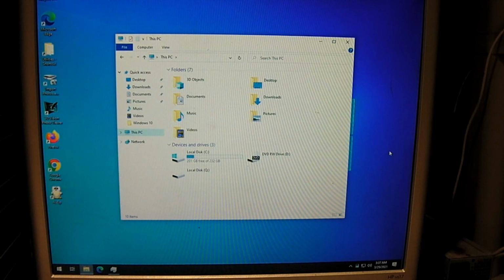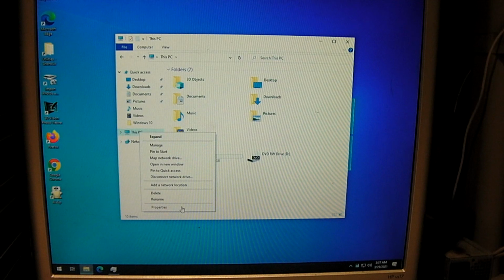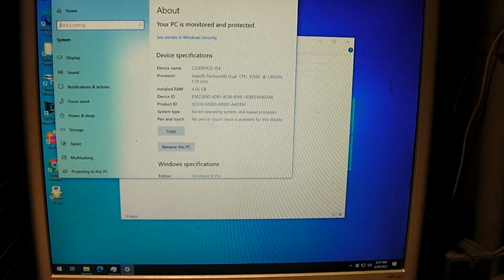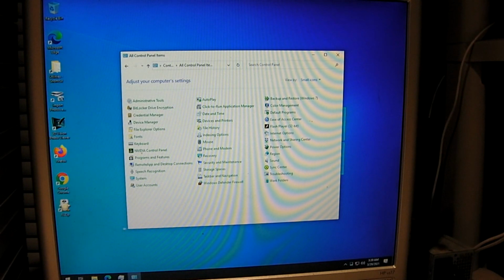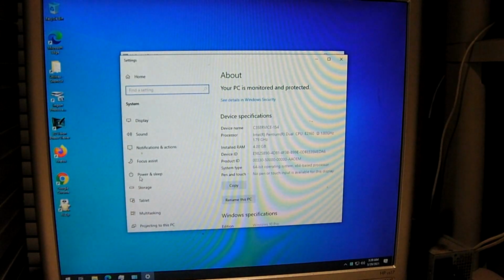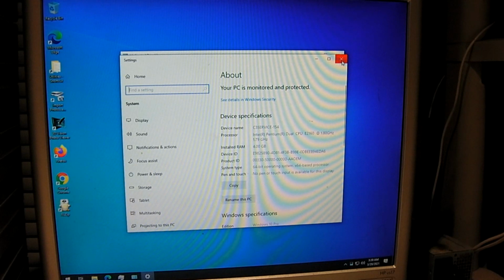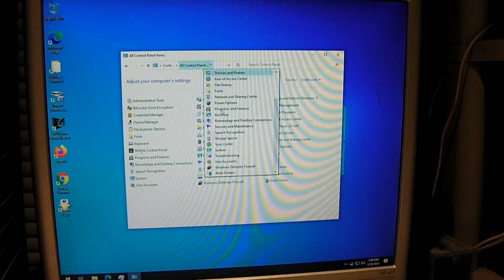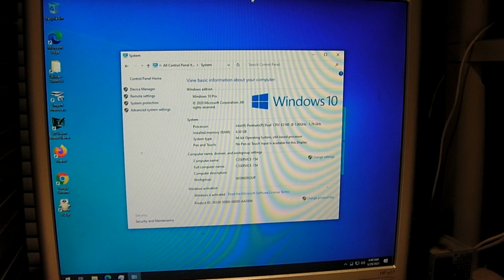Easily access classic System Properties in Windows 10 20H2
Here's a way you can access the classic System Properties (Windows 7 style) window in Windows 10 20H2. No registry edits or modifications needed.